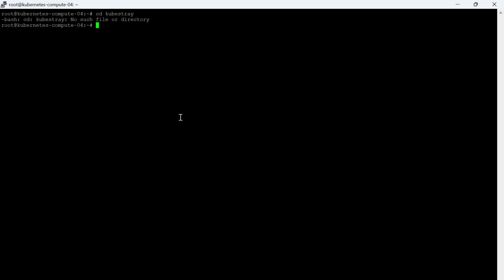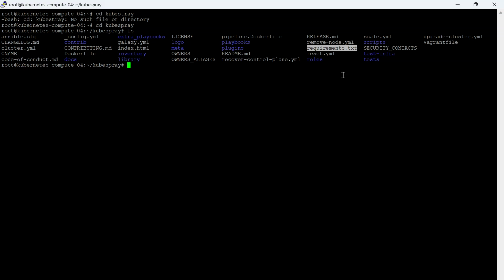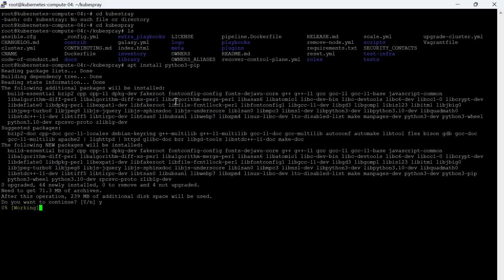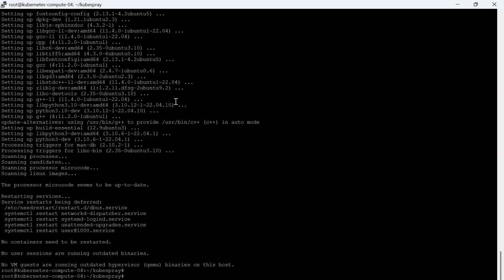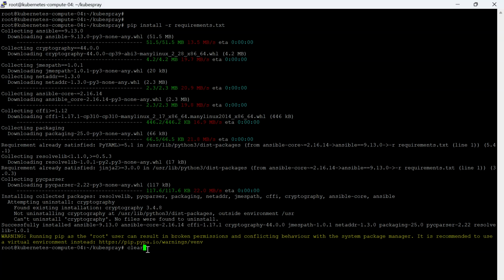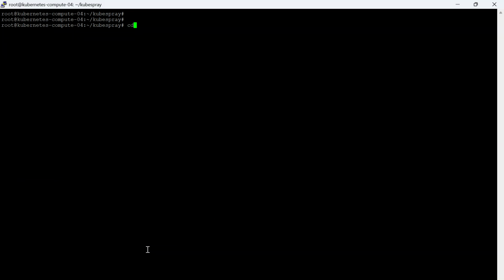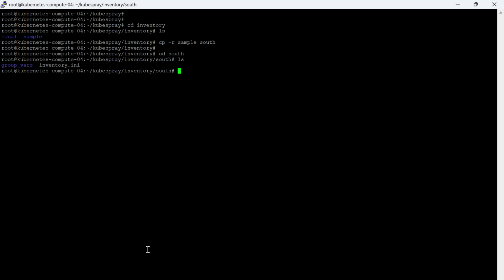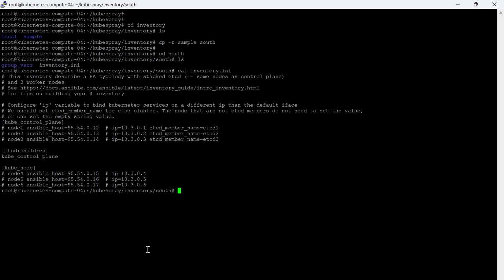Preflight tasks - Deploying Kubernetes Cluster with Kubespray